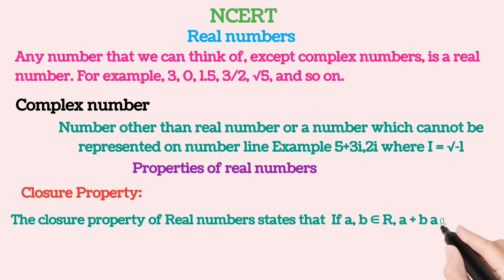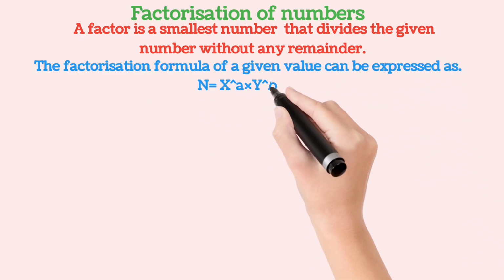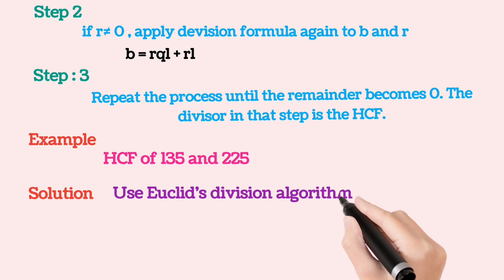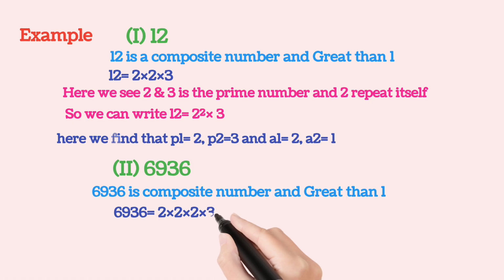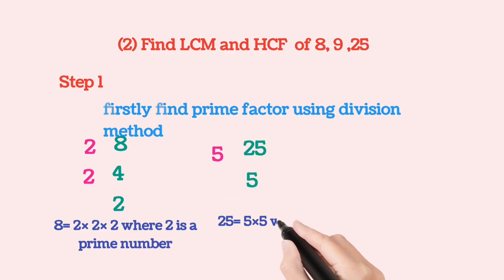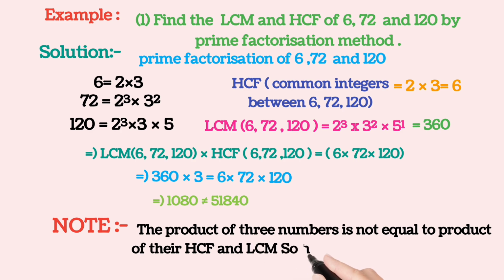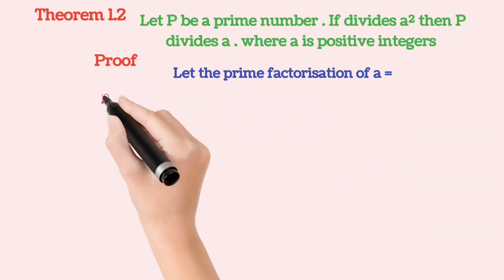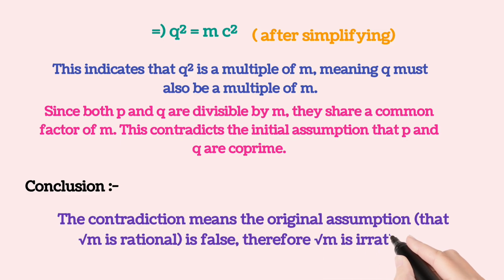Unlock the Secrets of Real Numbers for NCERT Class 10 Exams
In this video, you'll discover:
*   What are Real Numbers? A clear definition and examples.
*   The Fundamental Theorem of Arithmetic: Understand its concept and applications in finding LCM and HCF.
*   Irrational Numbers: Learn how to prove the irrationality of numbers like √2, √3, and √5.
*   Rational Numbers & Decimal Expansions: Explore terminating and non-terminating repeating decimals and how to convert them to fractions.
*   Key Formulas & Theorems: Master essential formulas and theorems that are frequently tested in exams.
*   NCERT Exemplar & Board Exam Questions: We'll tackle common question types and provide strategies for solving them efficiently.
*   Tips & Tricks: Learn smart techniques to save time and avoid common mistakes

Don't let Real Numbers intimidate you any longer! Watch now and build a strong foundation for success.

Resources:
*   NCERT Class 10 Maths Textbook PDF: [Link Placeholder]
*   Previous Year's Question Papers: [Link Placeholder]
*   Our Playlist for Class 10 Maths: [Link Placeholder]